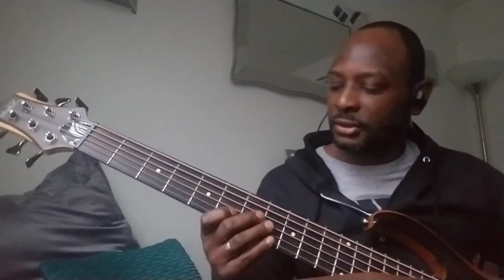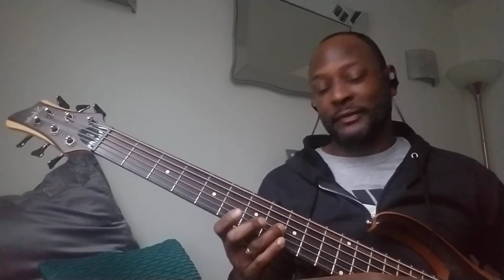Var_Runs_1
Various Runs for Nic